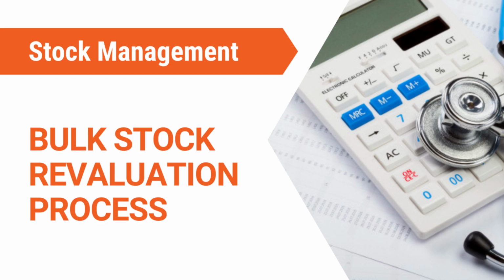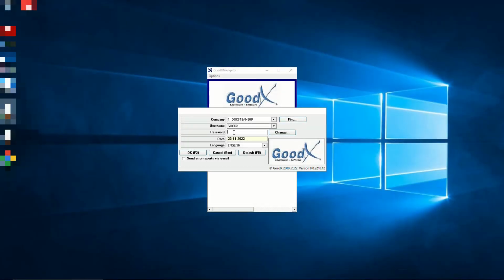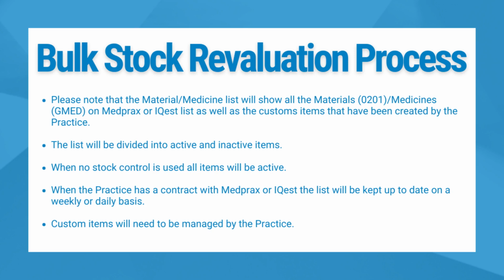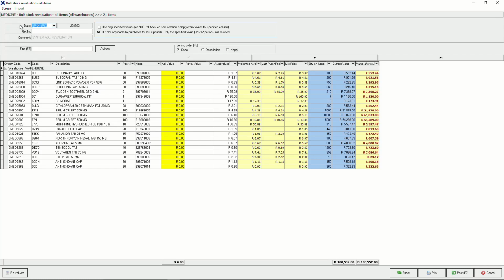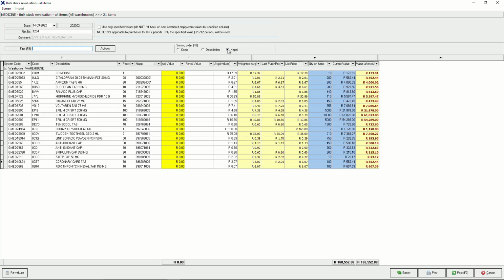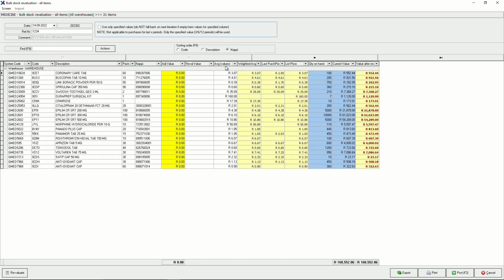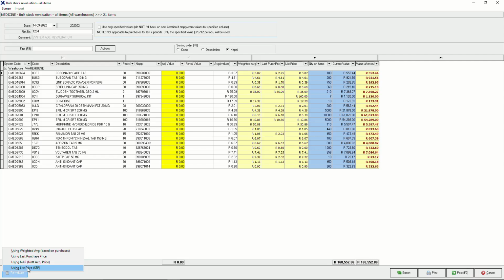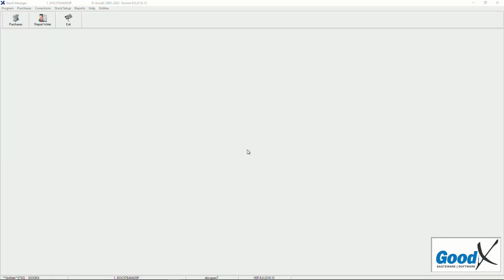GoodX Desktop - Bulk Stock Revaluation Process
▶ Goal of Tutorial Video:
Bulk Stock Revaluation Process

▶ Timestamps:
0:00​ - Introduction
2:12 - Login
2:25 - Stock Manager screen
5:56 -  Bulk Stock Revaluation - All Items screen
13:40 - Export
13:54 -  Print
14:09 - Outro